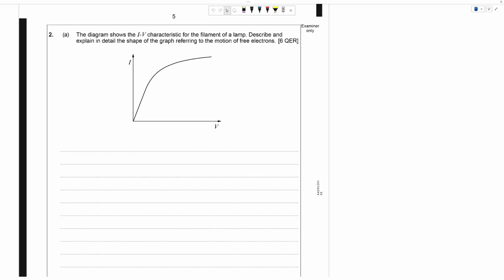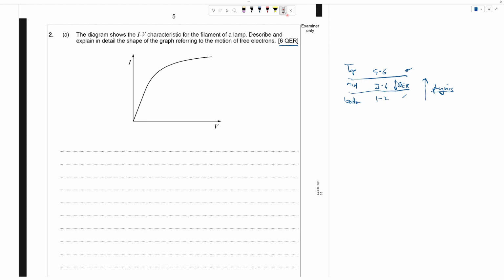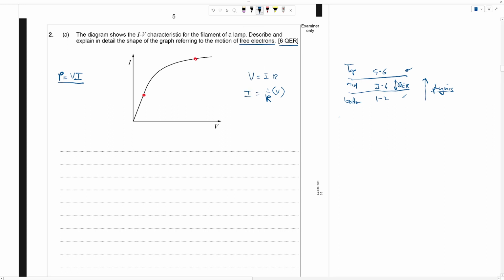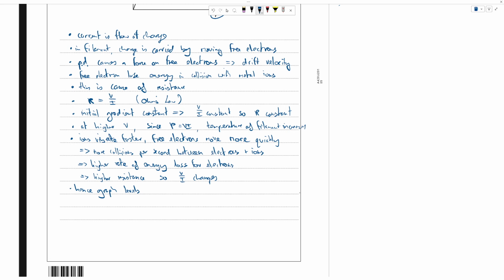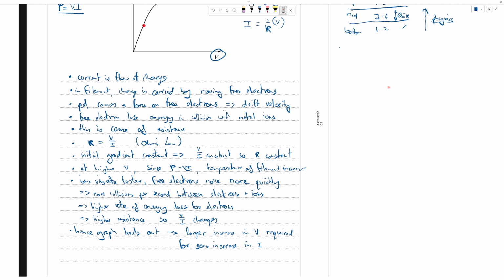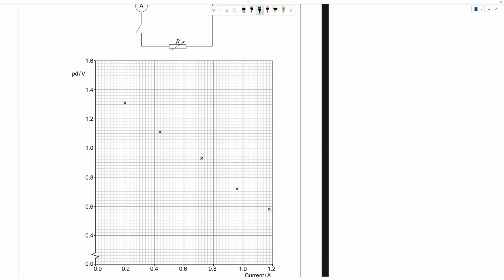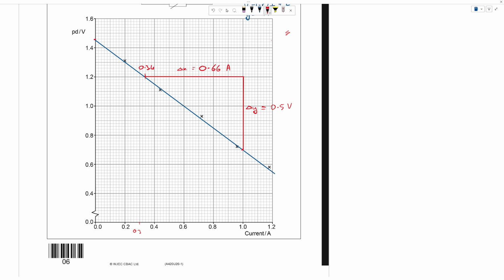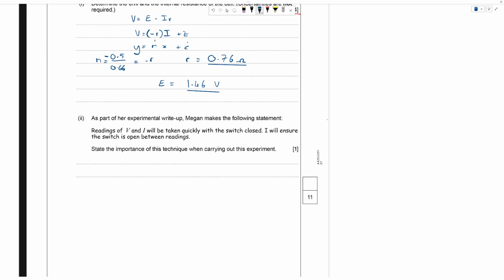Eduqas A2 Physics Component 2 June 22 Q2